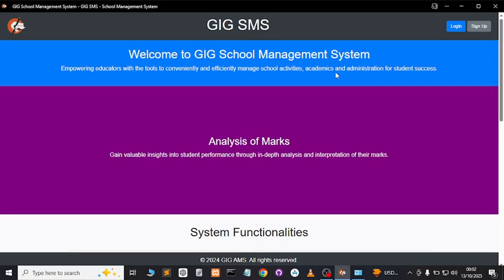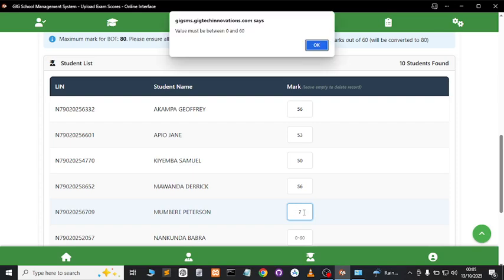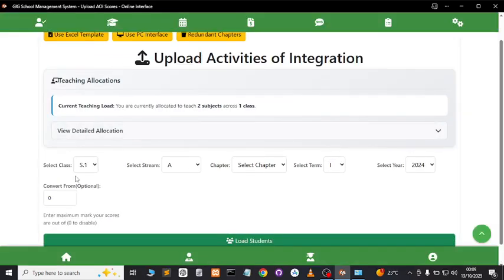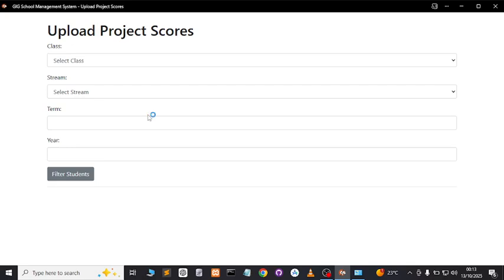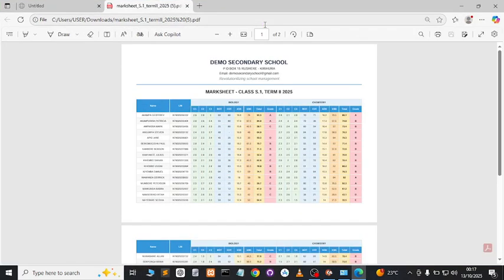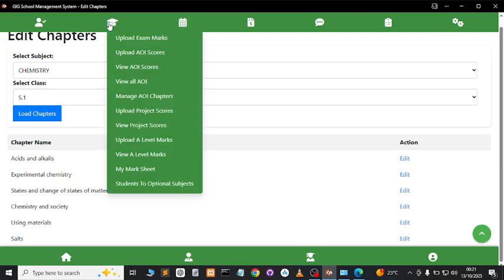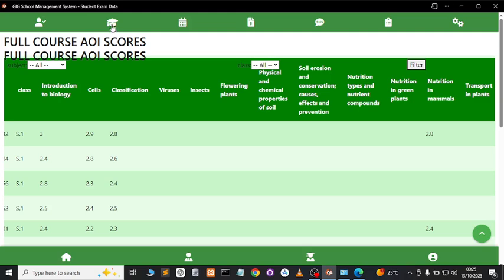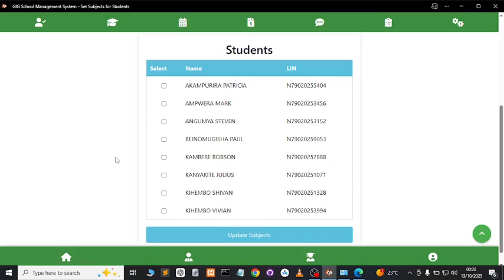How to Upload marks in GIG School Management System.